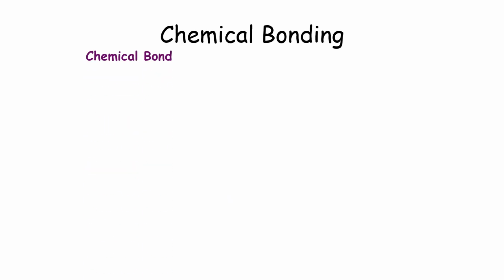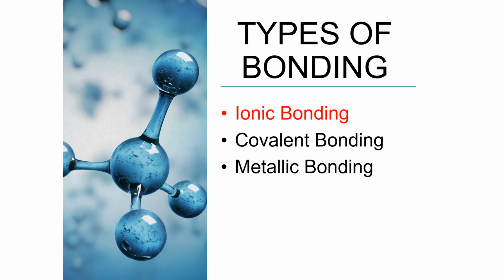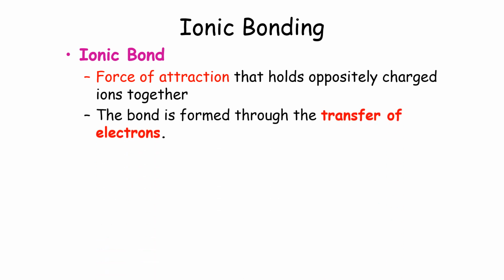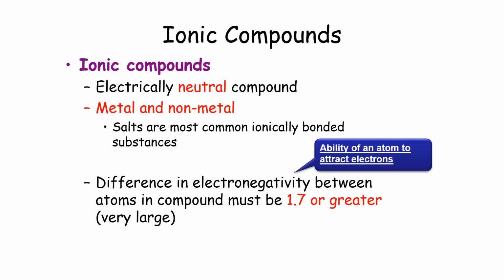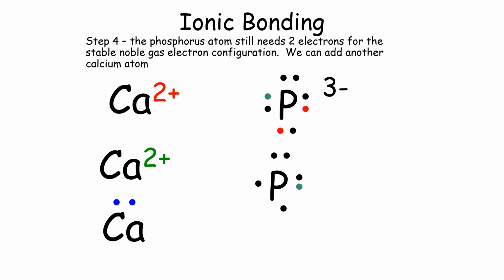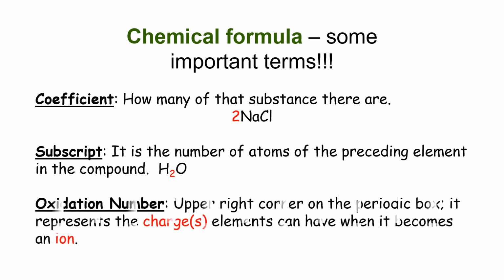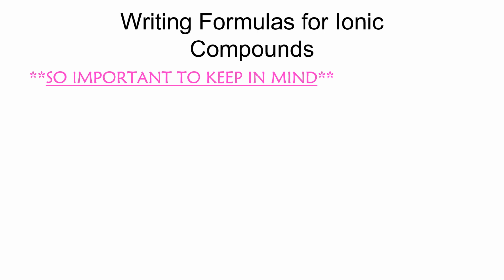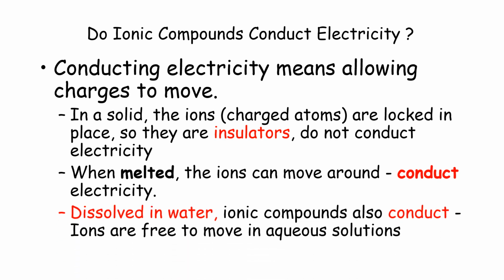7.1 - Ionic Bonding I Ionic Compounds I Unit 7 - Chemical Bonding I Regents Chemistry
This video is part 1 of the ‘Unit 7 – Reactions and Stoichiometry’ series. Please check out the other parts of this unit as well – linked below! Thank you :)